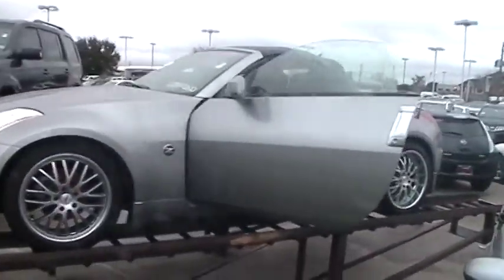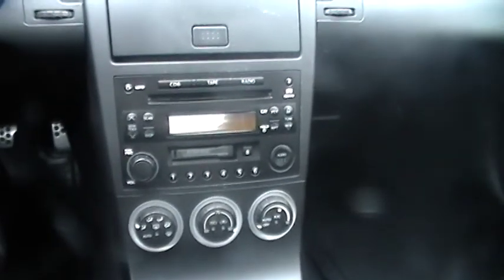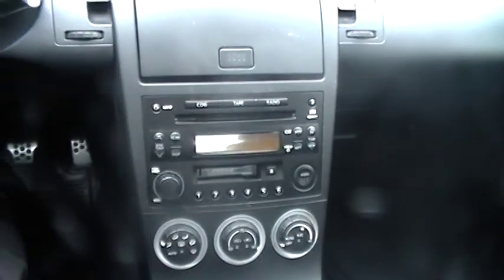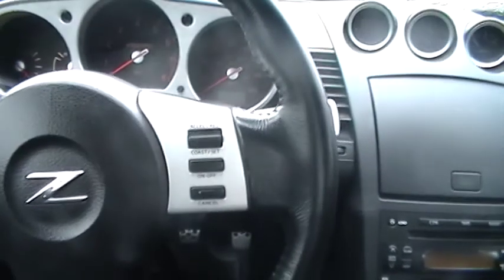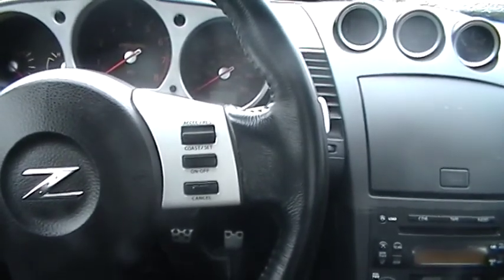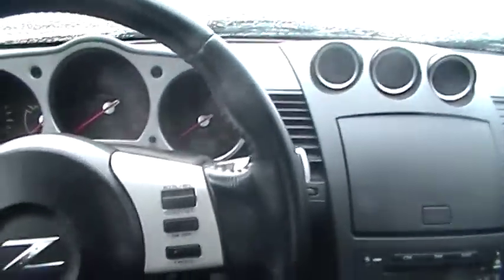Mason to Paul